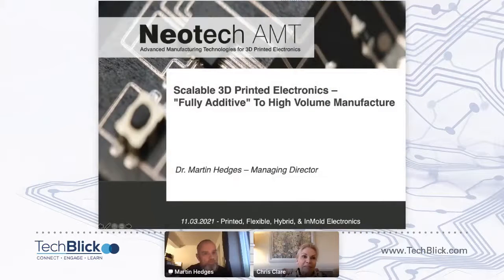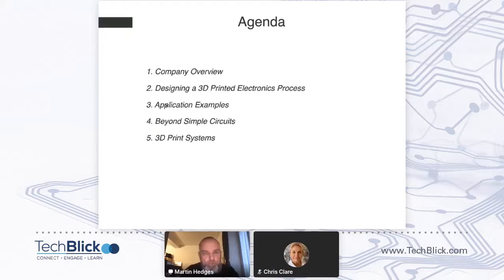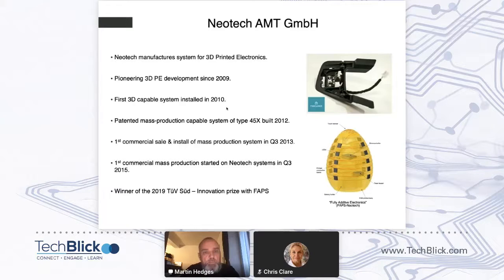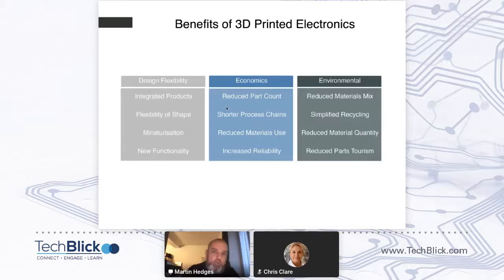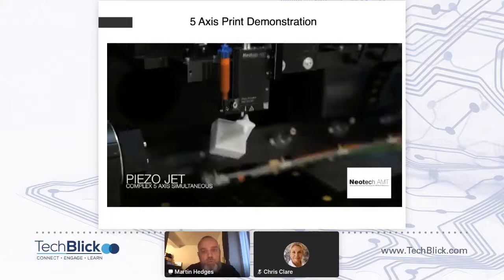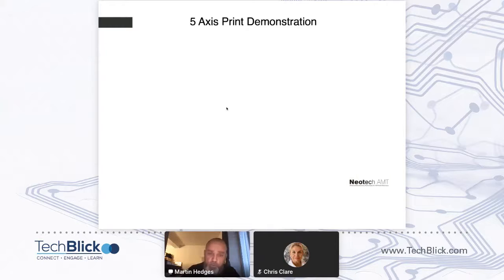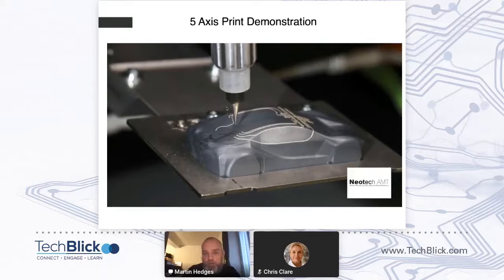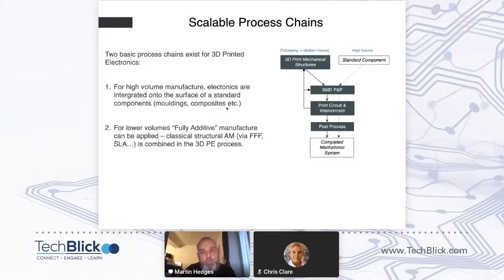March 2021 | Neotech AMT | Scalable 3D Printed Electronics - From “Fully Additive” To High Volume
Presenter: Martin Hedges, Managing Director

This presentation will review the state-of-the-art related to the production of 3D mechatronic systems using Additive Manufacturing (AM) and review developments for scaling the processes through all stages, from one-off prototyping to high volume manufacture.

A reconfigurable array of structural and electronics printing, pre- and post-processing techniques are combined with SMD technologies to enable digitally-driven 3D electronics manufacturing. The resultant flexible process chains can be easily reconfigured to cope with rapid changes in product type whilst retaining the ability to be scaled through to high volume manufacture. Selection of the most appropriate print, pre- and post-processing methods with the subsequent effect on process speed and cost will be discussed.

A brief review of current applications, spanning 3D electronic circuits, antenna, sensor and heater patterns will be conducted along with an update on the progression to First Time Right manufacture of complex devices.